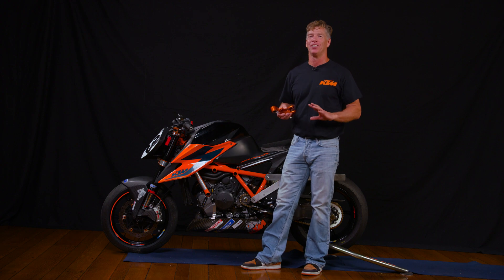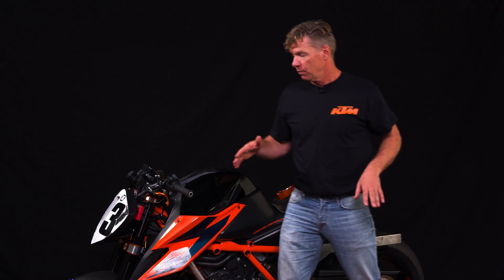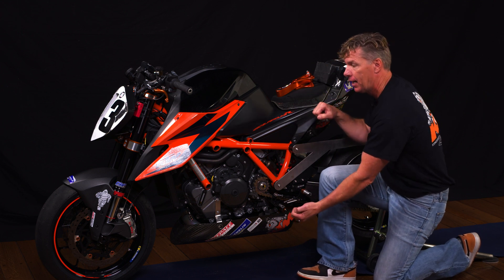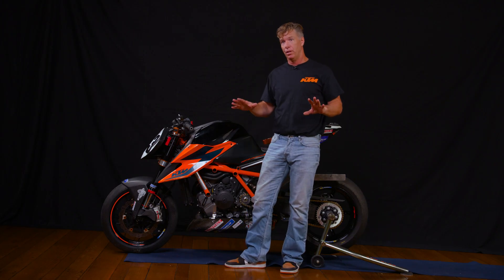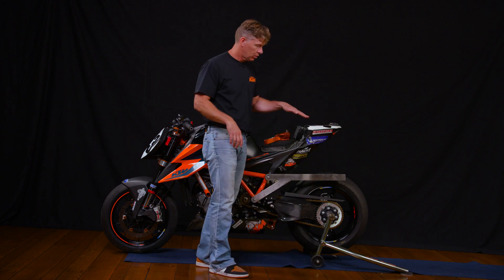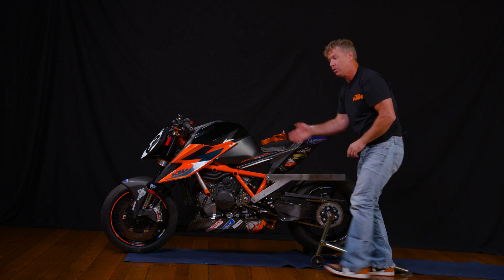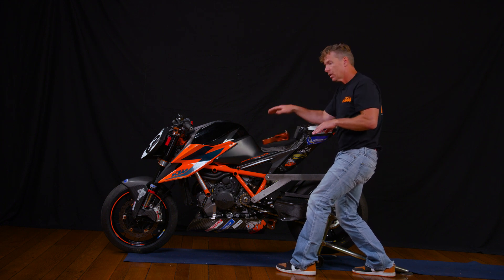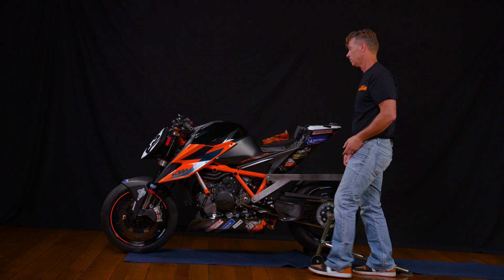What Is Anti-Squat and How It Affects Your Motorcycle - KTM 1290 Super Duke R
Squat and Anti-Squat - what they are, where they come from, and how they affect your motorcycle at speed.

Before you think you've lost your touch as a rider because you keep running your motorcycle wide through turns, take a moment and consider it might be the bike not you.   Motorcycle chassis setup is fantastically complex and fascinating.  The more you understand the better your motorcycling experience will become.